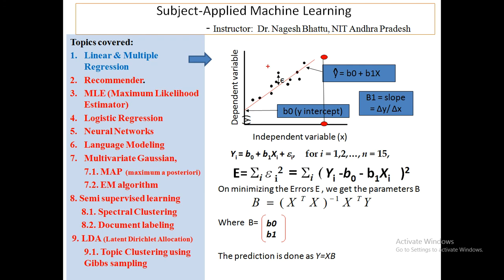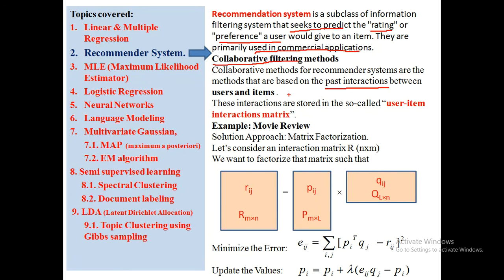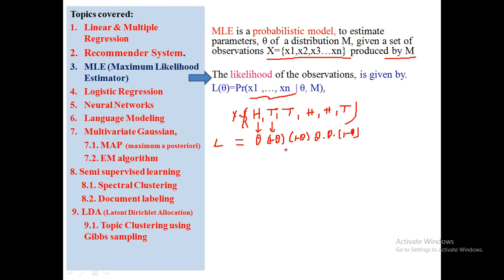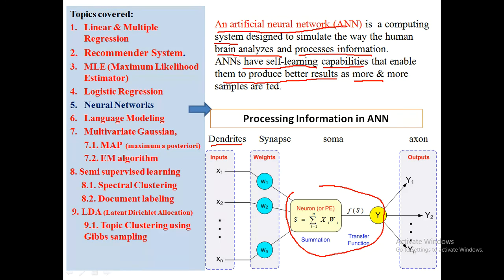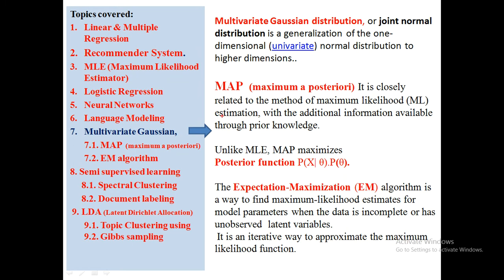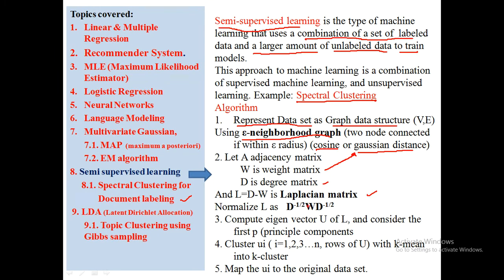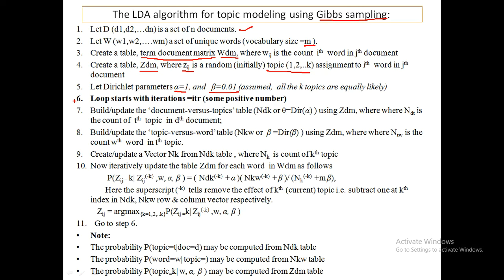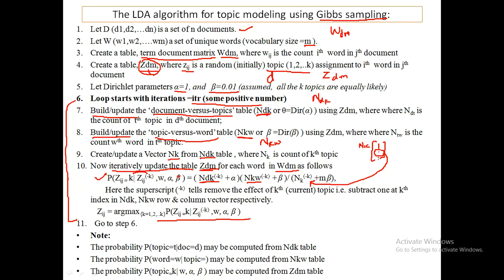A Brief review on topics of the Subject " Applied Machine Learning"